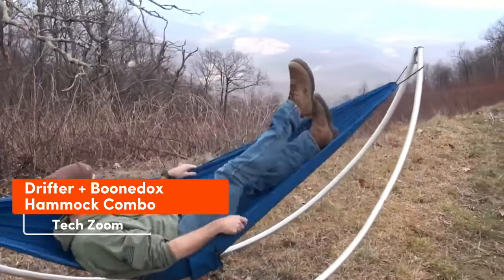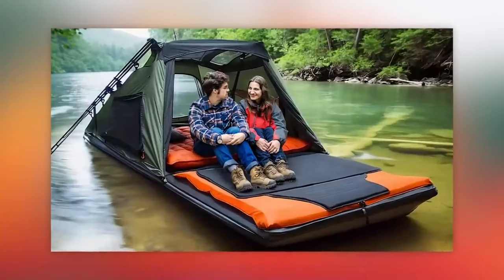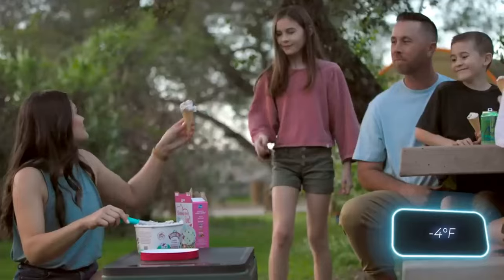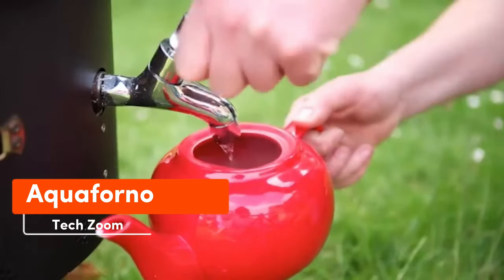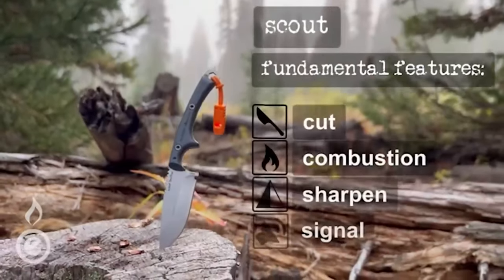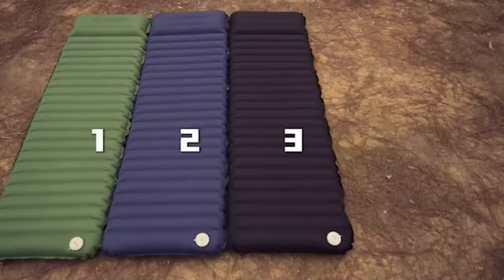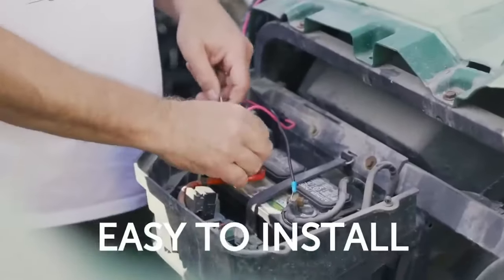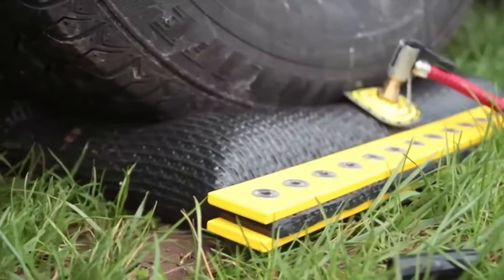17 NEXT LEVEL Camping Gear & Gadgets In 2024 ON AMAZON